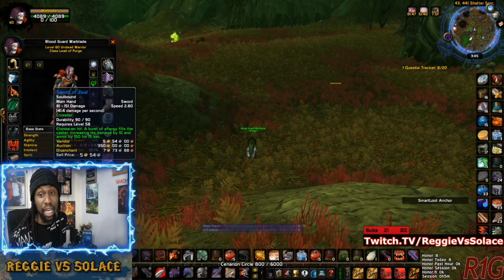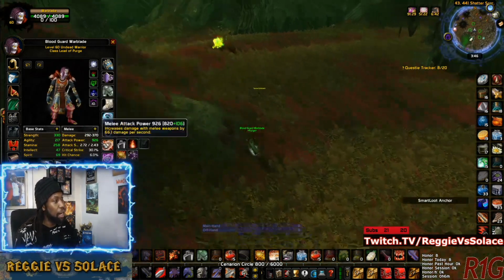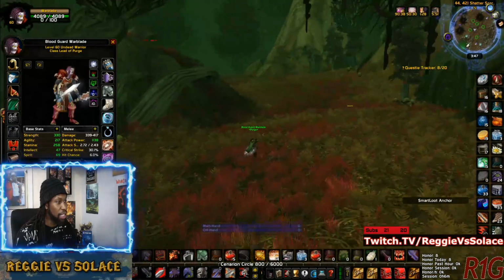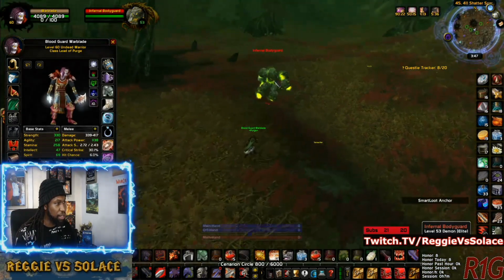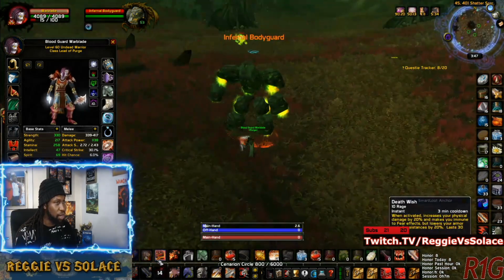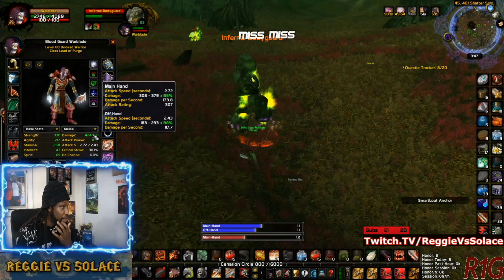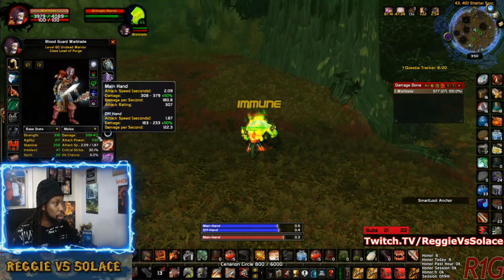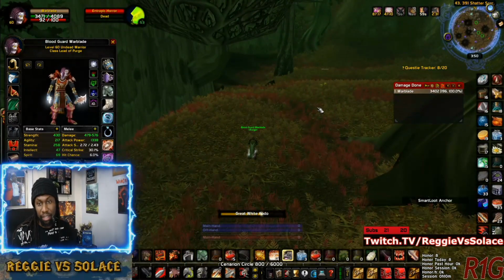Sword of Zeal Deep Dive Guide!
We deep dive into a often overlooked powerful upgrade for any beginner sword rogue or 1H dps Warrior in WOW CLASSIC!